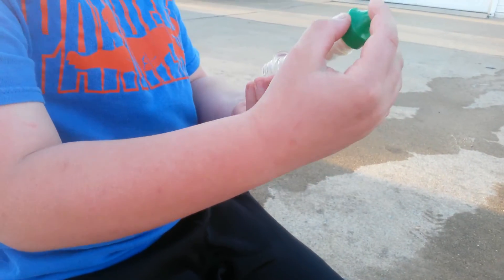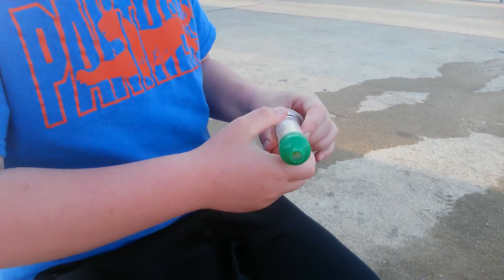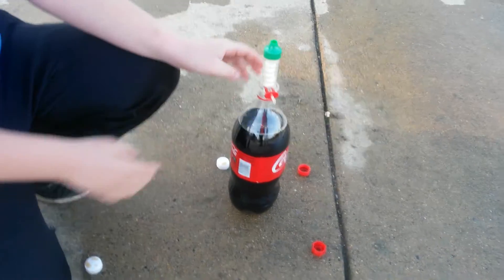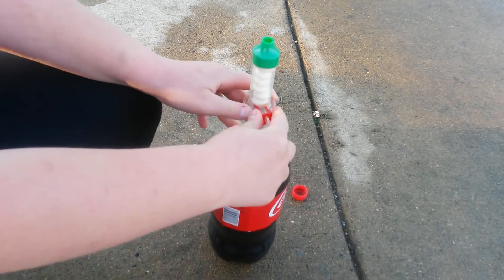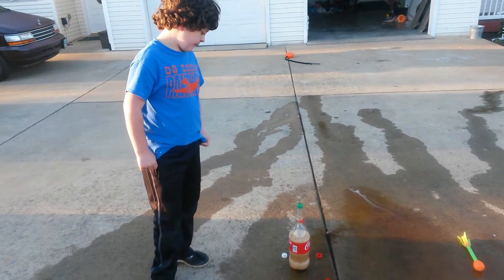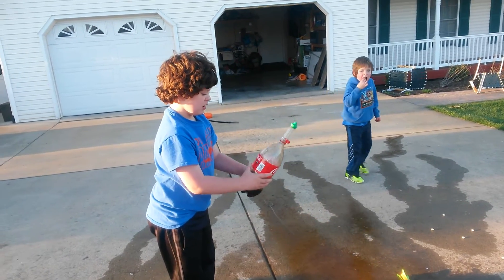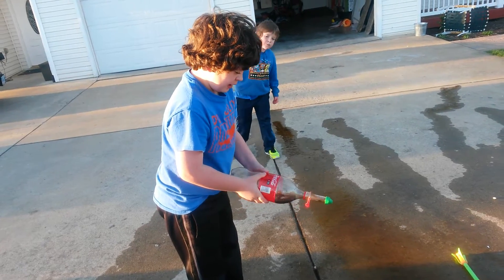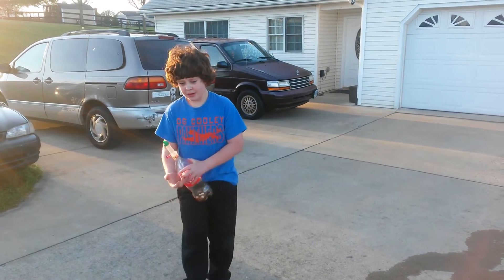Coke and Mentos geyser, new version